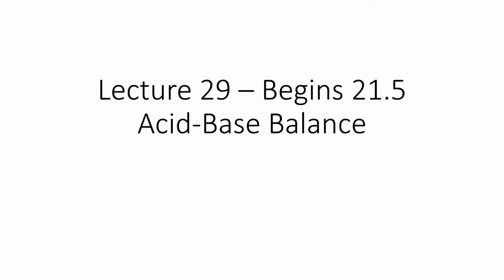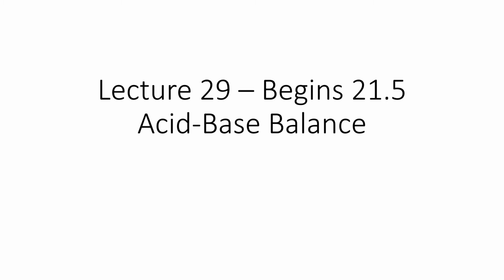Lecture 29 Begins 21